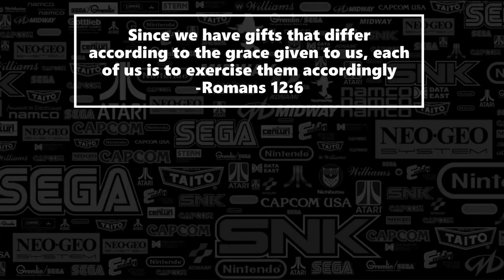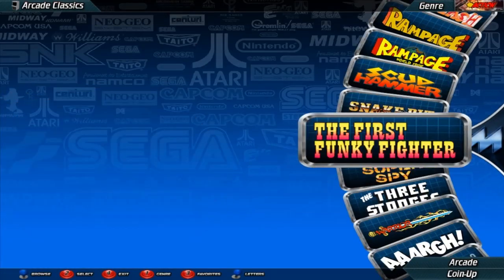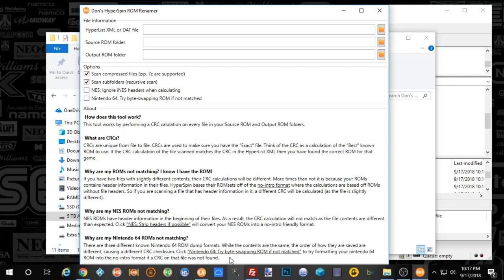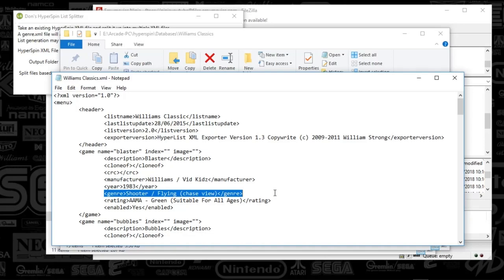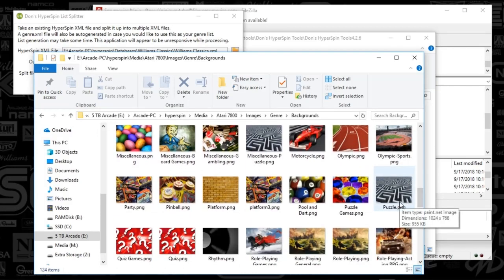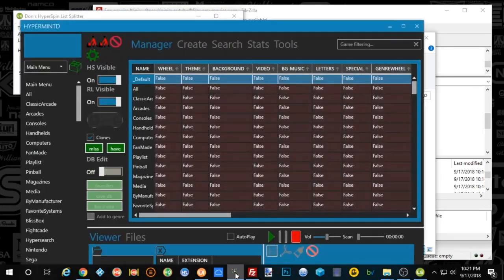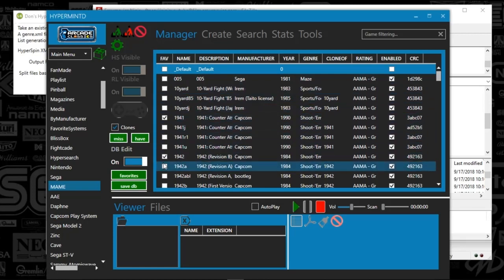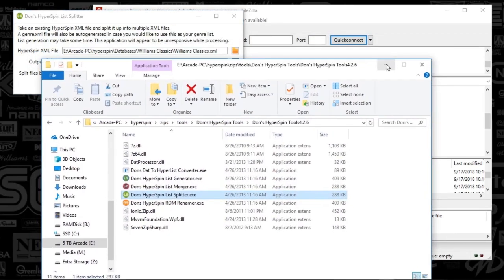Hyperspin-Creating Genres Wheels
Create genre wheels to better organize your systems!

Step 1: Download Dons Hyperspin Tools

Step 2: Use Dons Splitter exe to create a genre

Step 3: Get genre wheel and backgrounds from emumovies from ninja2bceens dojo